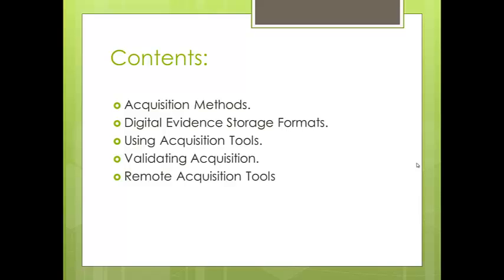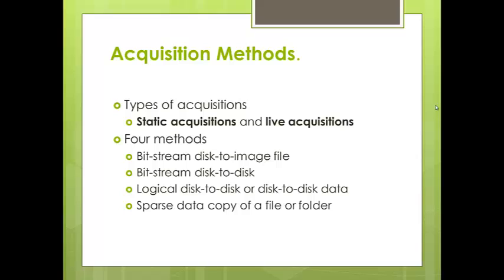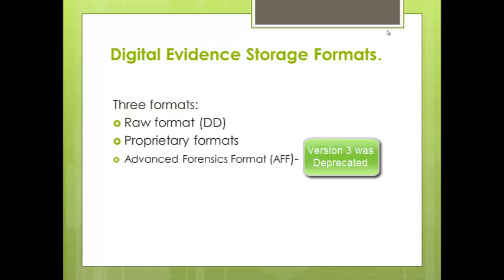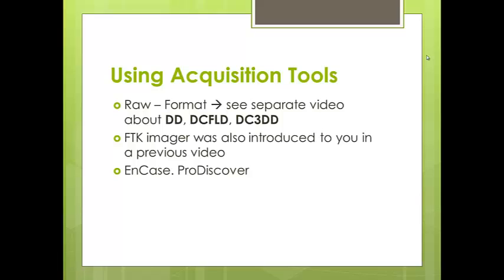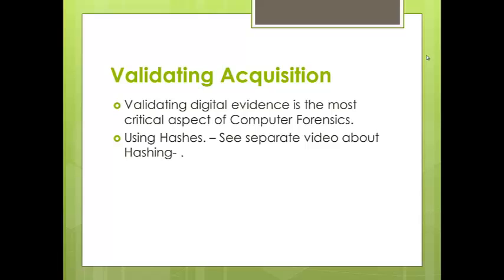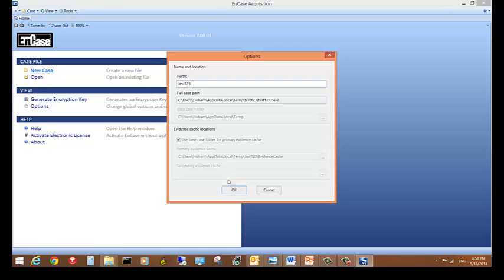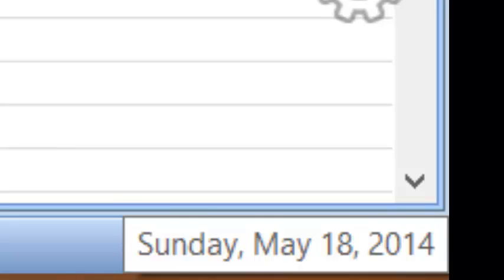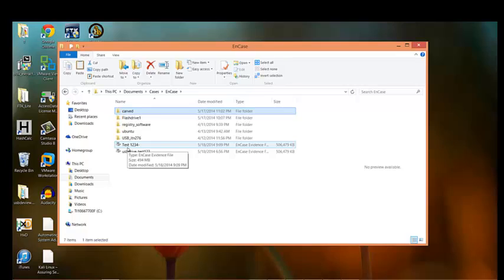3-1 Data_Acquisition_Unit3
Data Acquisition. Static and live acquisition. Fomats for acquisition  Using Encase to acquire a drive.